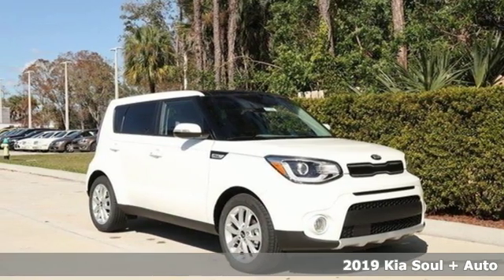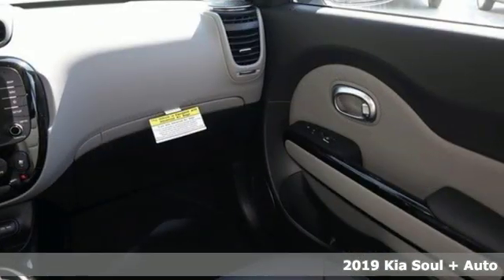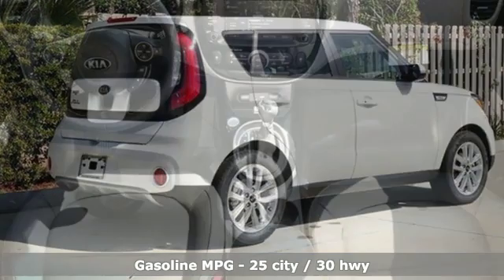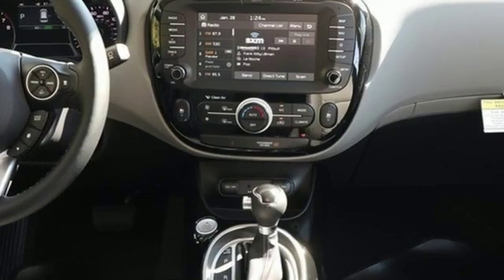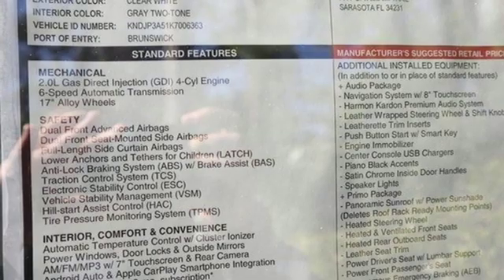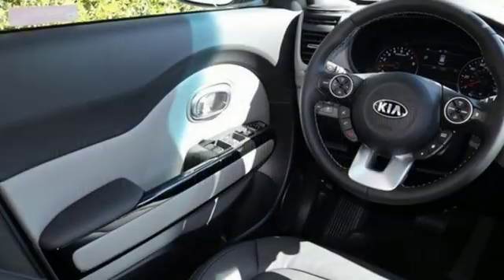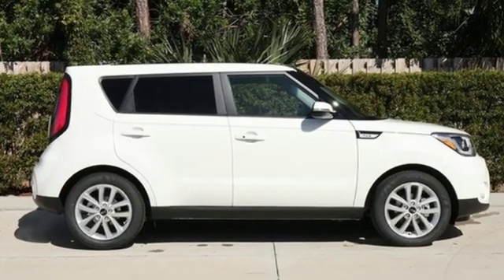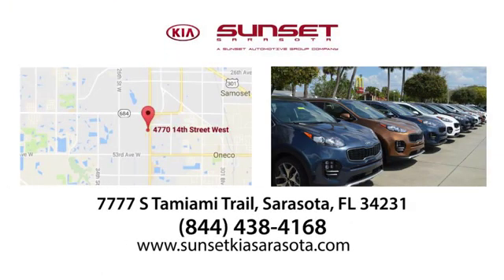New 2019 Kia Soul Sarasota, FL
Year: 2019
Make: Kia
Model: Soul
Trim: +
Engine: 4 Cyl - 2.0 L
Transmission: Automatic
Color: Clear White
Interior: Gray 2-Tone
Stock #: K7250
VIN: KNDJP3A51K7006363

Address:
7777 S Tamiami Trail